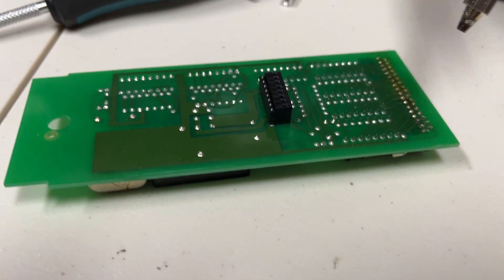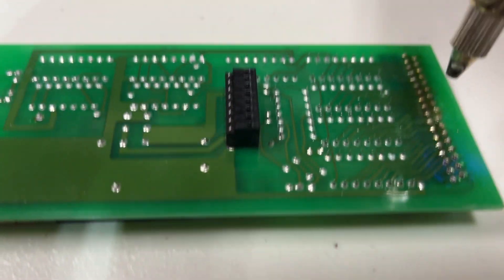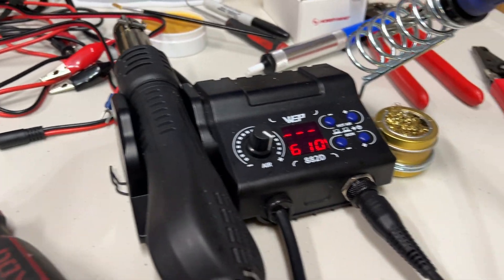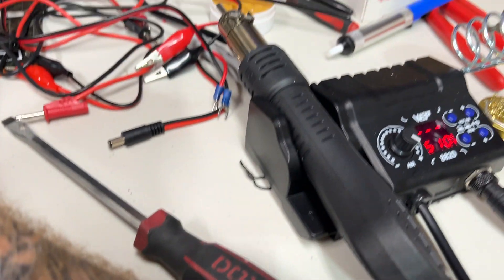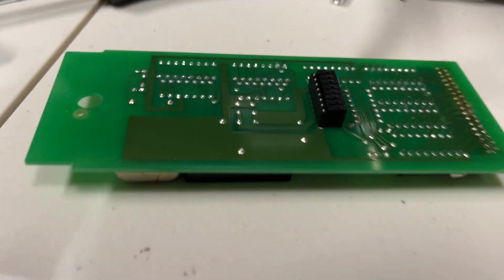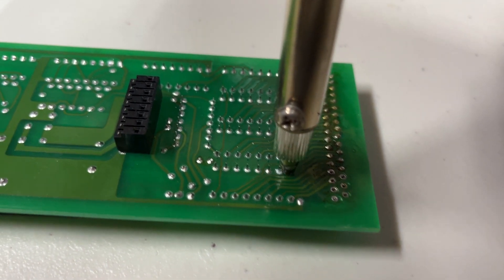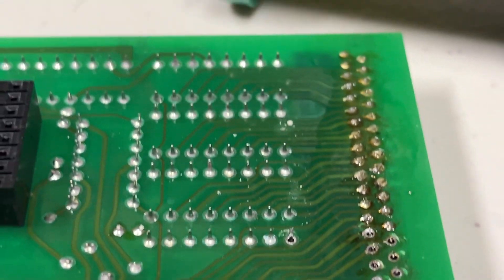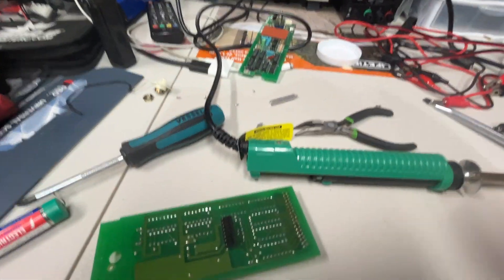YIHUA Electric desoldering tool to salvage components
Hey just a quick little video on a desoldering tool that I like. This is good for the bottom of the circuit board as show. I still use the hot air for the top, but this makes it sooo much easier

YIHUA 929D-V Electric Desoldering...